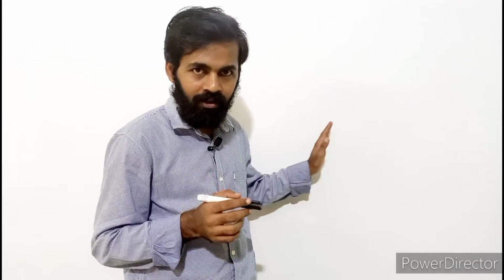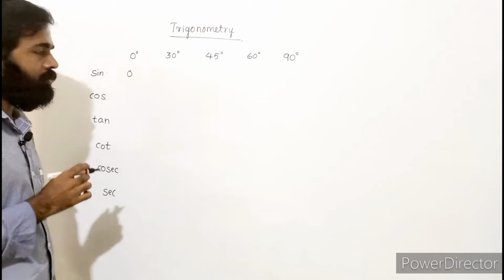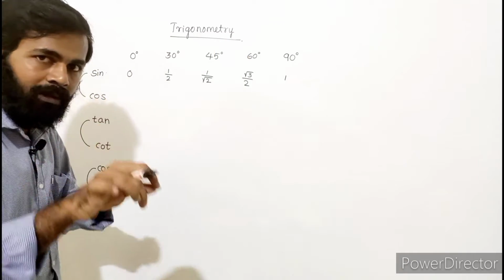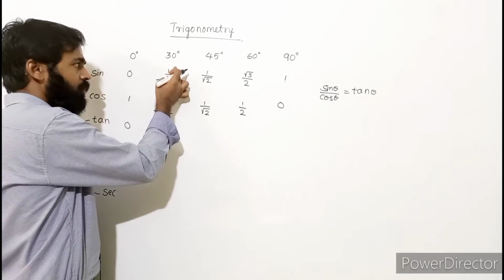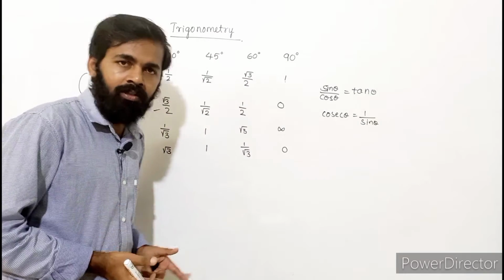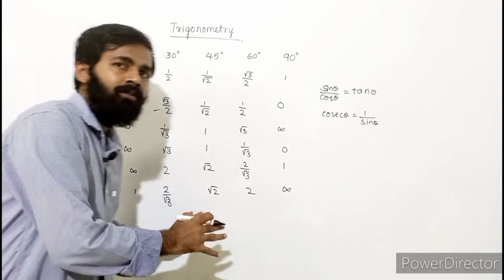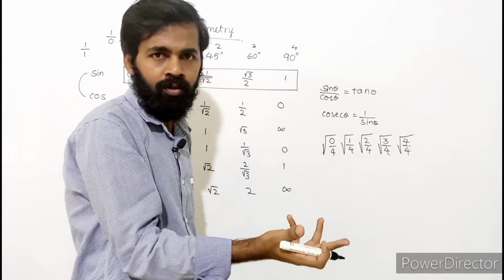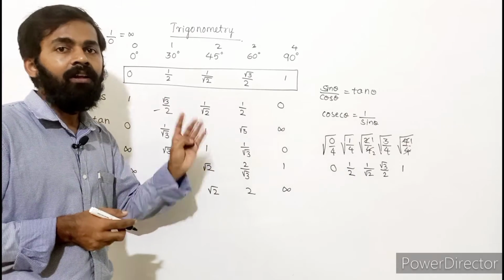Trigonometry part 9